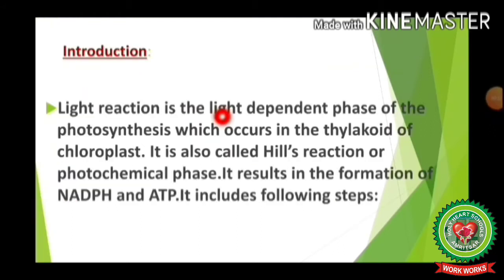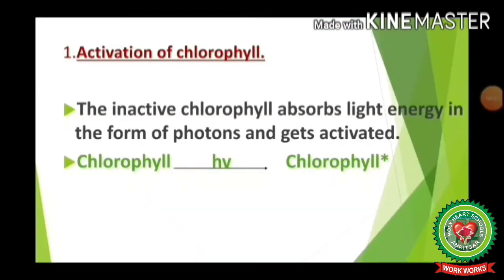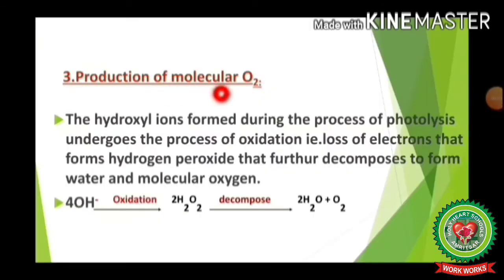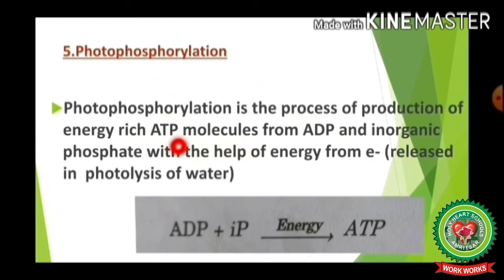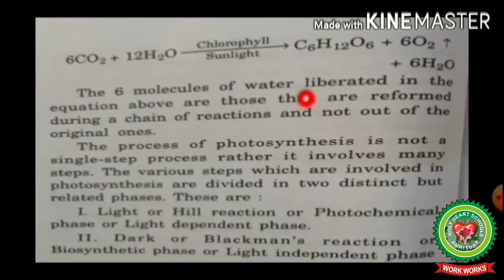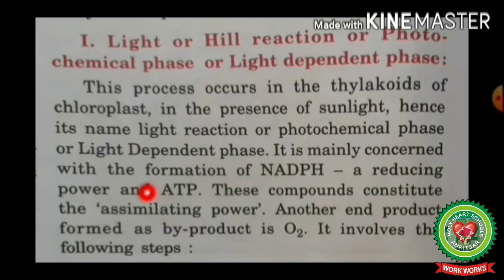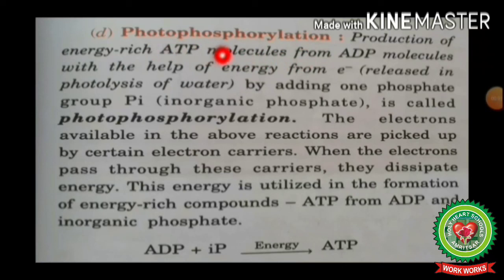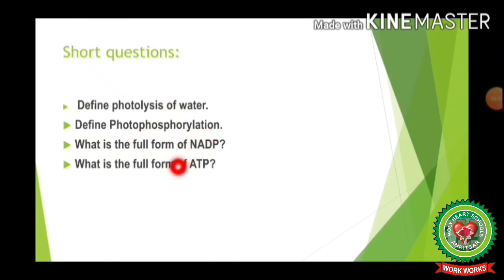Light reaction |Class 9| Bio| Holy Heart Schools